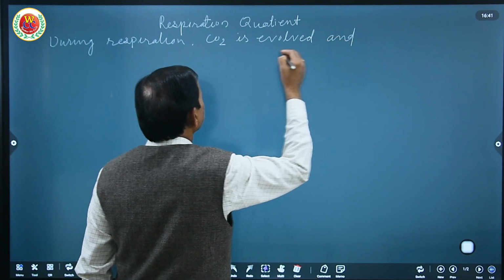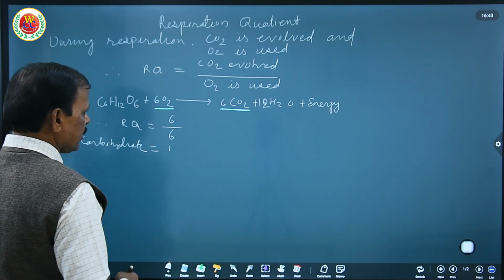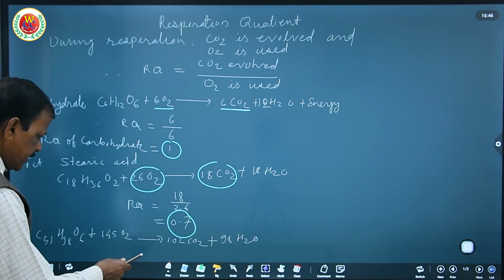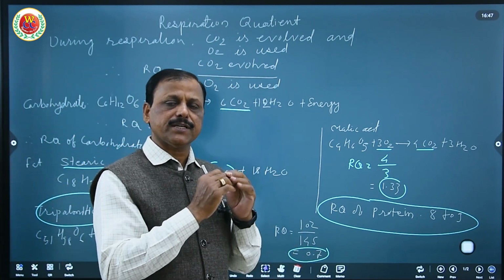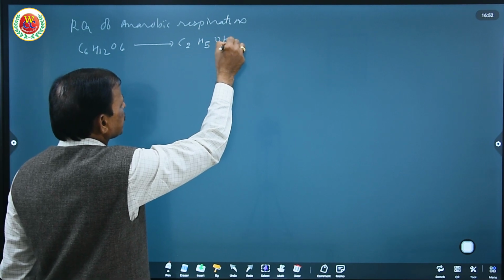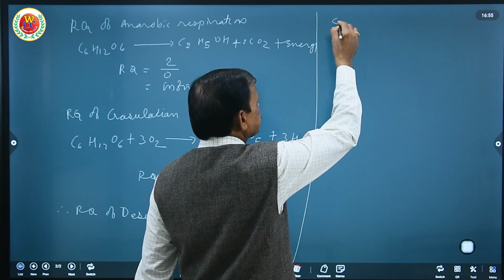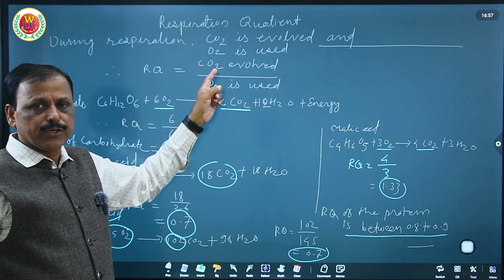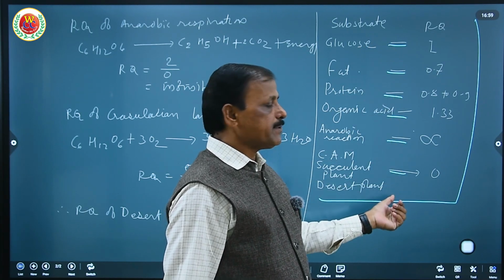Class11th | Ch14 | Respiration in Plants | Respiratory Quotient | Easy Explanation|NEET 2024 Biology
The Respiratory Quotient (RQ) is a ratio that indicates the relative amounts of carbon dioxide (CO2) produced and oxygen (O2) consumed during a metabolic process, such as cellular respiration. It is a measure of the type of fuel being metabolized by an organism or tissue. The formula for the Respiratory Quotient is:
RQ=Volume of O2 consumedVolume of CO2 produced
The respiratory quotient can provide insights into the type of metabolic substrate (carbohydrates, fats, or proteins) being utilized for energy production:
1.RQ for Carbohydrates: If an organism is primarily metabolizing carbohydrates, the RQ approaches 1. The equation for the complete oxidation of glucose is:
C6H12O6+6O2→6CO2+6H2O
In this case, for every molecule of glucose consumed, six molecules of CO2 are produced, and six molecules of O2 are consumed, resulting in an RQ of 1.
2.RQ for Fats: If an organism is metabolizing fats, the RQ is typically less than 1. This is because fats are more reduced and require more oxygen for their complete oxidation. The general equation for the oxidation of a fatty acid (palmitic acid) is:
C16H32O2+23O2→16CO2+16H2O
In this case, for every molecule of palmitic acid consumed, 23 molecules of O2 are needed, resulting in an RQ of approximately 0.7.
3.RQ for Proteins: The RQ for proteins can vary, but on average, it is close to 0.9. The oxidation of proteins involves a combination of carbon, hydrogen, nitrogen, and oxygen.

It's important to note that the RQ provides a general indication, and actual values can vary depending on the specific metabolic conditions and the mix of substrates being utilized. The Respiratory Quotient is a useful tool in physiological and nutritional studies to understand the metabolic preferences of cells and organisms under different conditions.